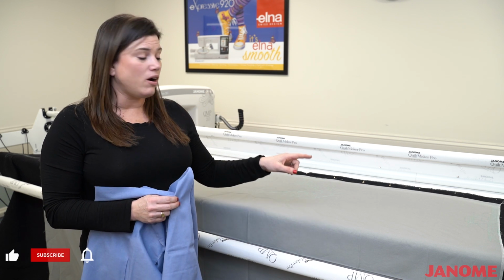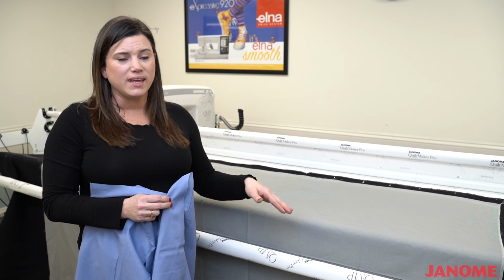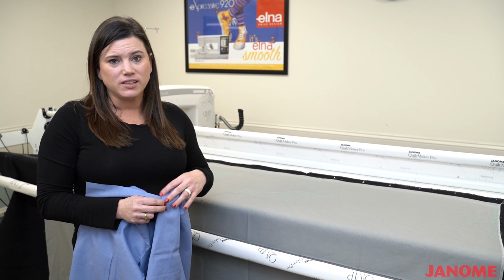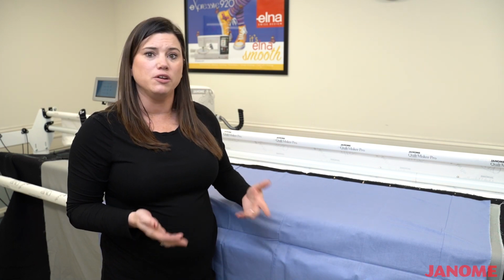QMP20 Snippet: TIP- “Practicing Your Quilting!" with Kelley McKenzie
In this video, Kelley will show you how you can practice quilting with your QMP20 and not worry about using your "good" fabric to test out designs and breaking the bank. This method will save you money while you get the practice you want on your new machine.

The Quilt Maker Pro is advancing your quilting capabilities. Janome, the leader in innovative products that have changed the sewing industry, offers a long arm format sewing and quilting machine with both precision and cruise stitch regulation.